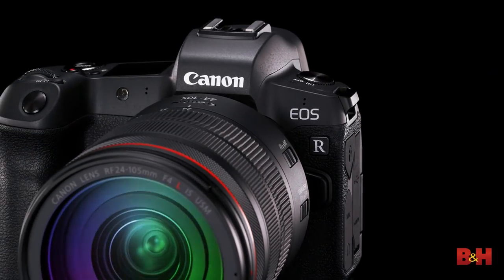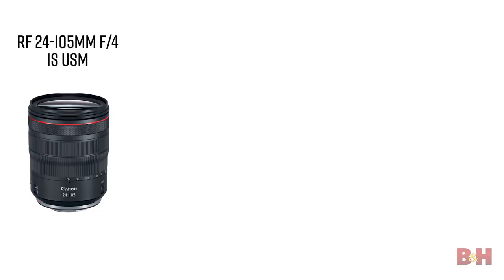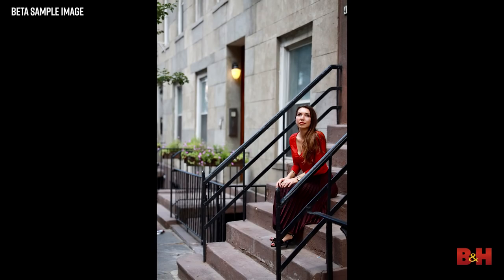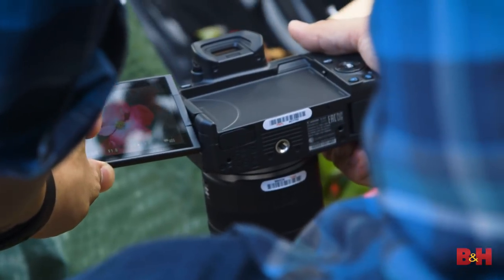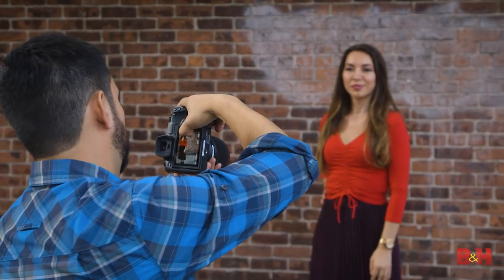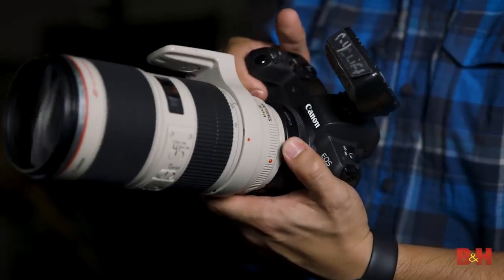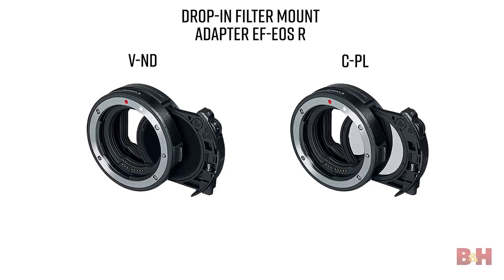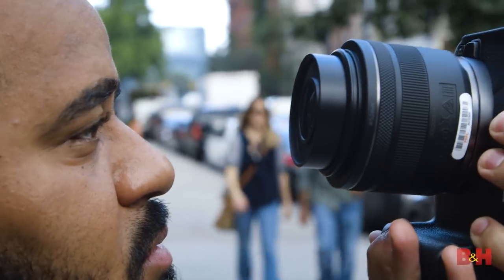Canon EOS R Mirrorless Camera | First Look Review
It's here at last! Announcing Canon's first full-frame mirrorless camera, the EOS-R! Featuring a 30.3MP CMOS sensor, over 5000 dual-pixel AF points, and built on the new RF mount, the EOS-R is a revolutionary shift in the Canon ecosystem.

Along with the EOS-R come four new lenses: the RF 28-70 f/2, 50mm f/1.2, 35mm f/1.8 Macro, and a 24-105mm f/4. Each are built to take advantage of the new shorter flange distance of the RF mount, and come with control rings for a fully customized shooting experience. And for those with a collection Canon EF lenses, Canon provides an EF to RF adapter for seamless adaptation of EF lenses to the EOS-R. There's also a drop-in filter mount adapter, that allows ND and polarizing filters to be dropped in-between the EF lenses and RF mount.